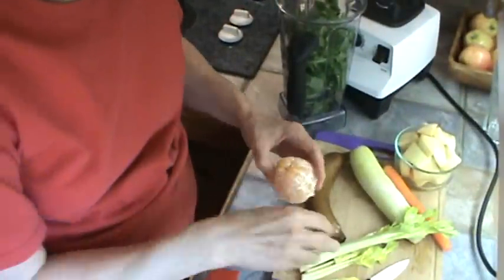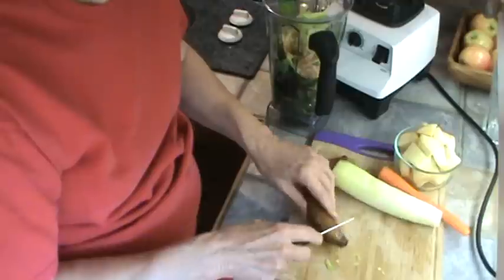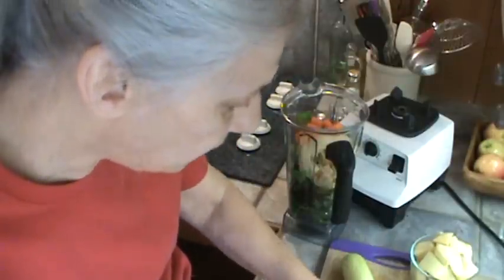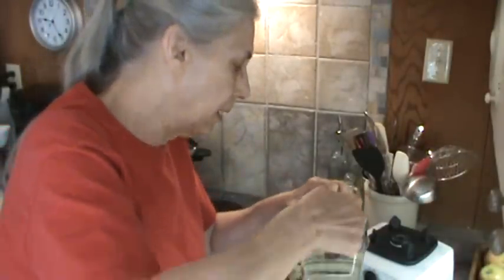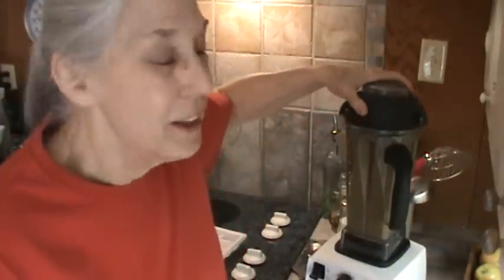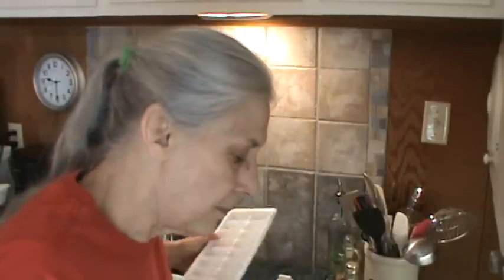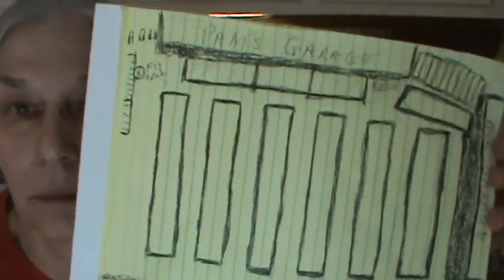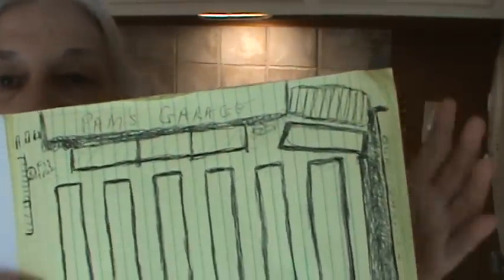Morning Chat And A Smoothie That Taste Like Honey Dew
This smoothie contained:
1 large cucumber, peeled
1 stalk celery
1 carrot
2 Red Delicious apples, peeled
1 Minneola
1 banana
2 large handfuls of organic baby greens (Spring Mix)
2 cubes almond pulp
2 cubes coconut pulp
3 cubes cream of wheat and steel cut oats
4 Medjool dates